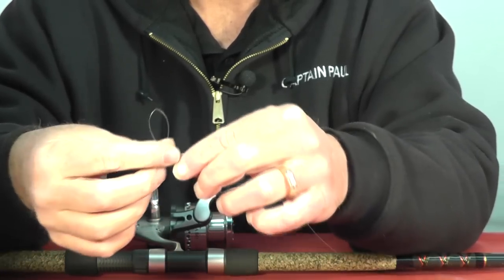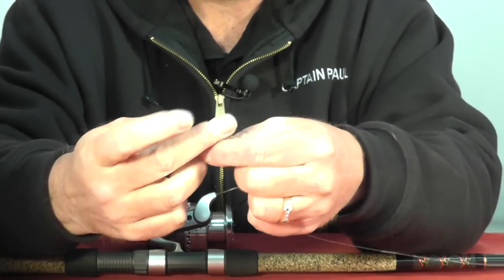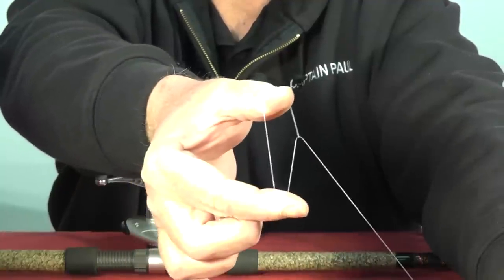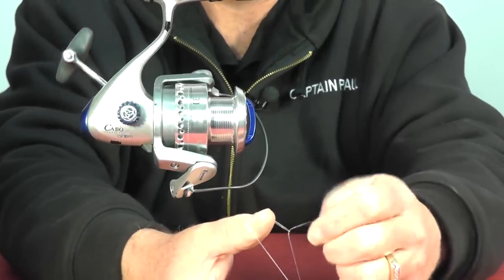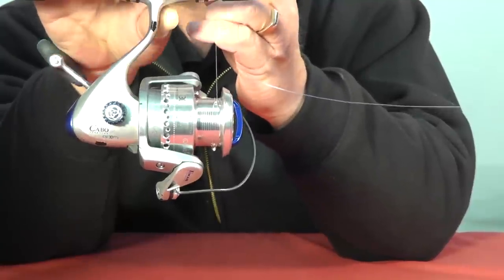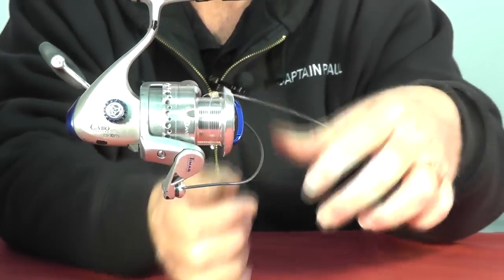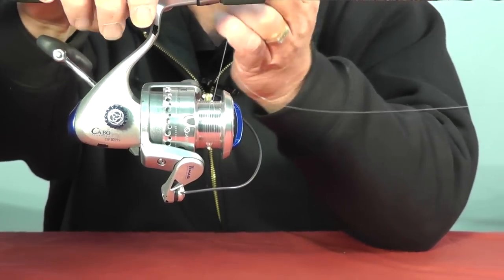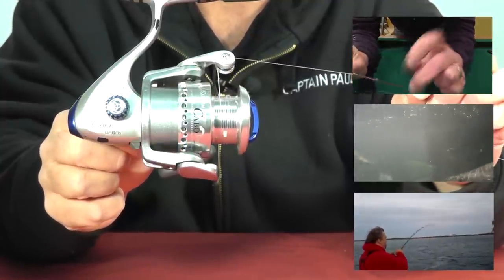HOW TO Tie MONO and BRAID Fishing Line to Spinning Reel Spool Easy and Strong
A quick and easy way to tie braided and monofilament fishing lines to the spool of spinning reels. This easy method is the only one I have ever for getting reels loaded.

I have tried  connections such as the Arbor Knot and several others but I keep coming back to this for all my spinning reels when time comes to re-spool the fishing line.

This knot relies on a slip knot over the spinning reels spool that when pulled in the proper direction only gets tighter against the spool. When using this technique with braided line I add electricians tape to the reel's spool before connecting the line.

Video showing how to tie the Surgeons Loop,this link will go right to the portion with the Surgeons Loop;

Maybe Tonight Fishing Charters fishes the waters of Great South Bay and Fire Island Inlet on Long Island's south shore for striped bass, bluefish, weakfish, fluke and other local species.